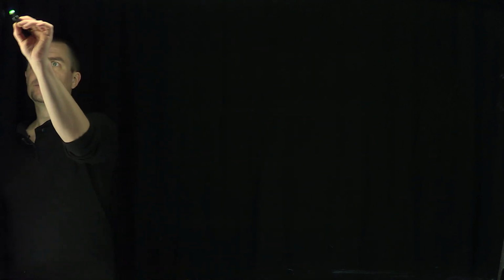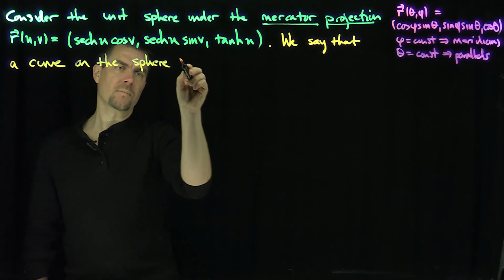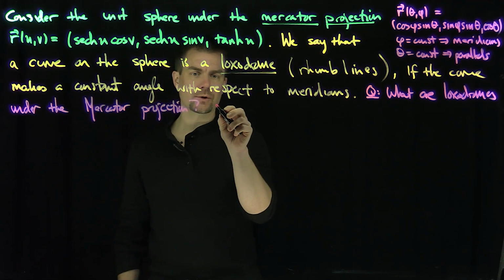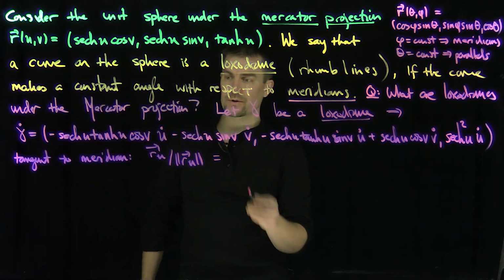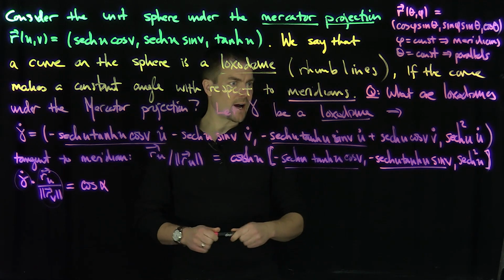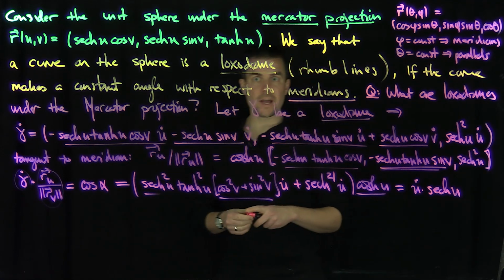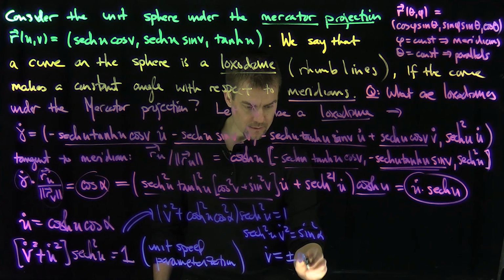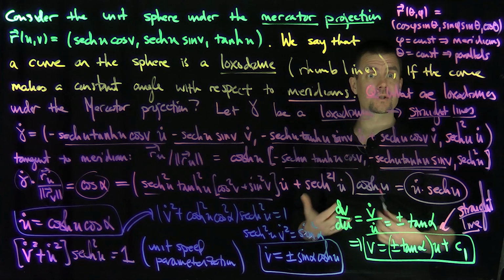Loxodromes on the Unit Sphere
Loxodromes are special curves on the unit sphere. They are the curves that intersect the meridians at a fixed angle; this implies that they are constant bearing trajectories for paths on a sphere (or constant bearing flights in aviation). Loxodromes are also referred to as rhumb lines. We show that loxodromes are mapped onto straight lines under the Mercator projection.